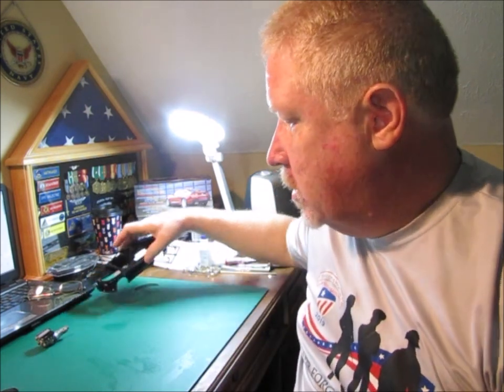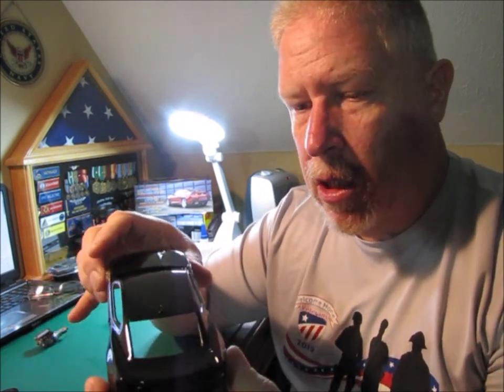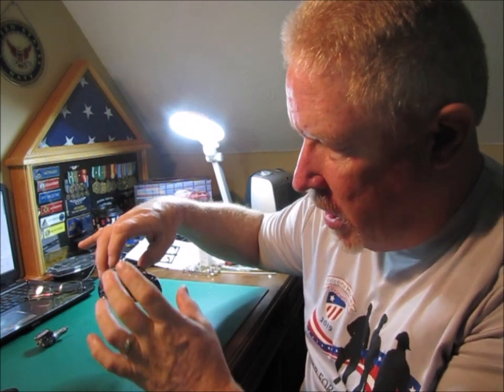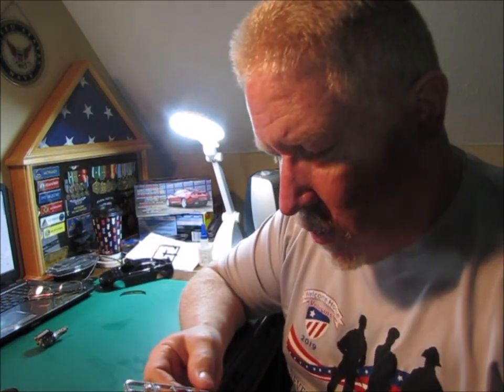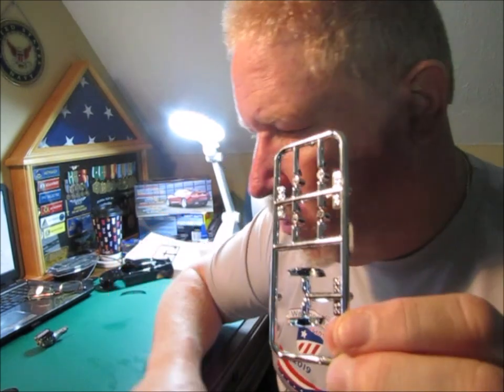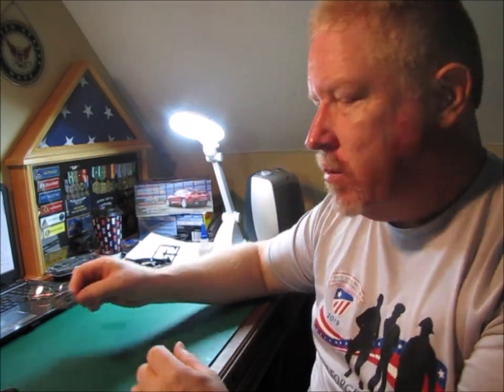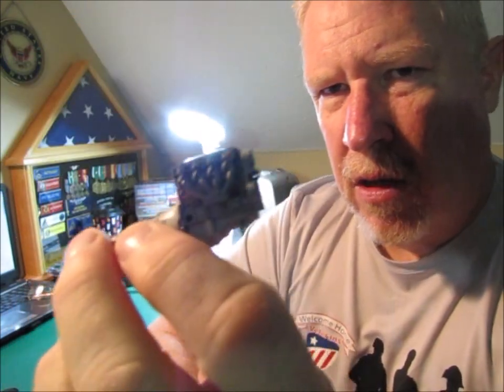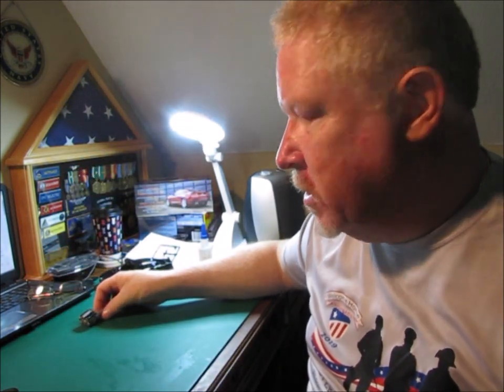Shop Card Shout Out and SMWG Update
Benchupdate on my SMWG Cancer Awareness Build and a Shop Card Shout Out to John Pol for sending me my very first Shop Card.

This video is not intended for any person below the age 18.